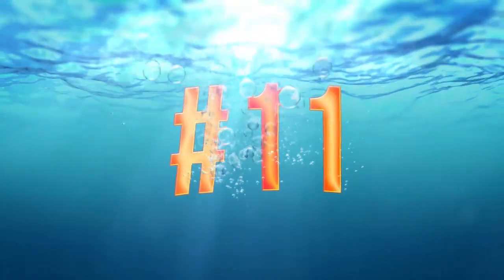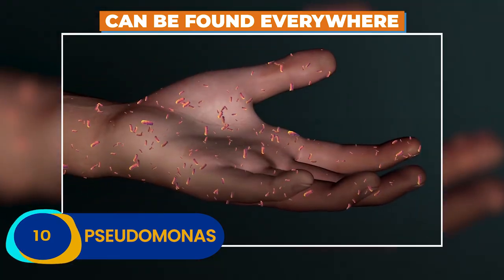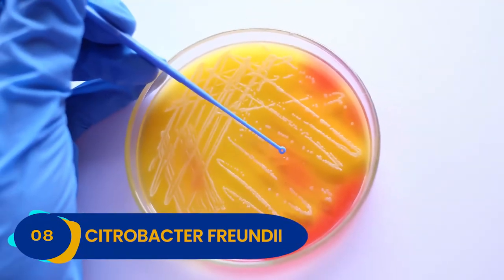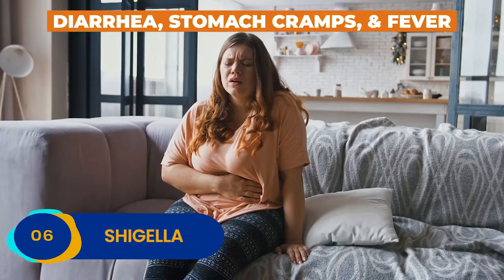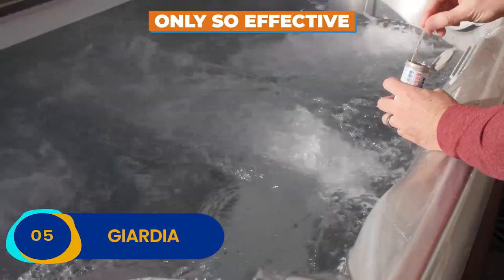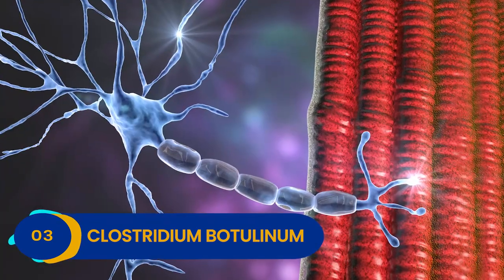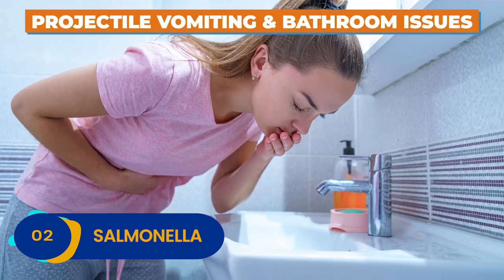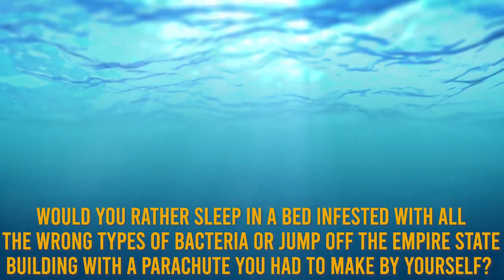Bacteria Lurking in Common Objects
From everyday Bacteria that lurks on common objects to dangerous germs, here are 11 daily used items covered with microbes.